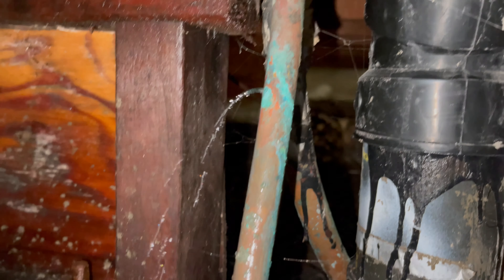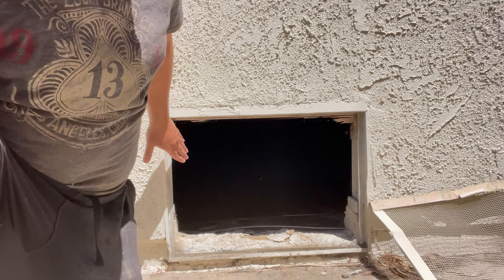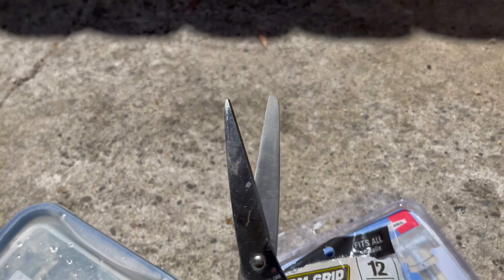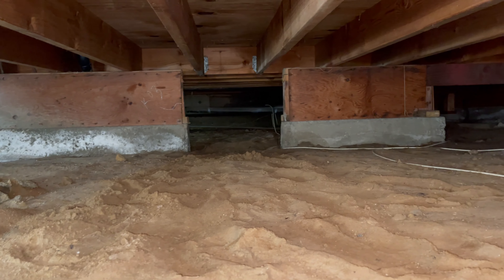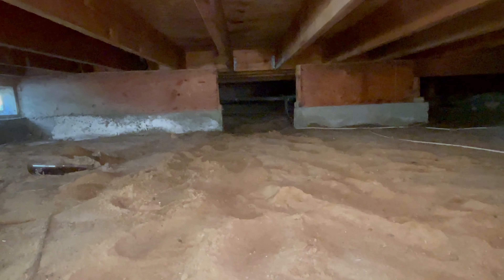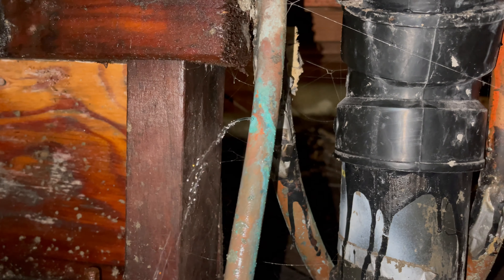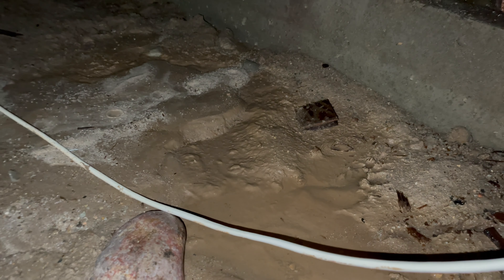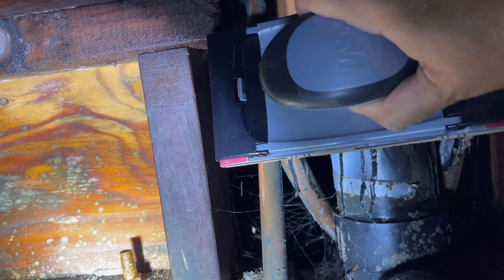How to fix pinhole leak in copper pipe -- DYI plumping using epoxy fiberglass wrap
A quick and easy fix to a pin hole leak in a copper pipe under the kitchen in the crawl space.

We use a kit with epoxy putty and fiberglass wrap.